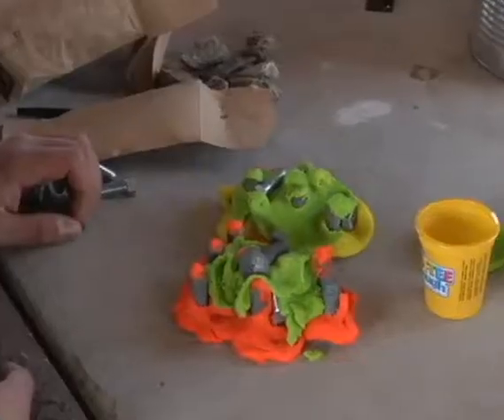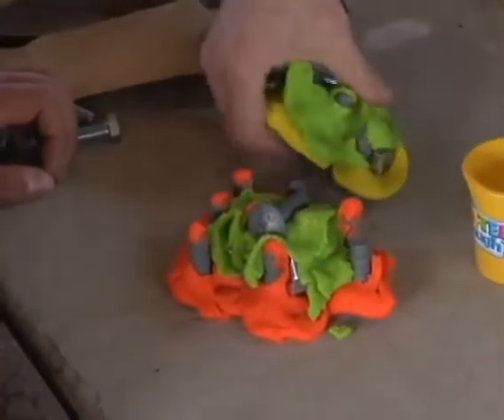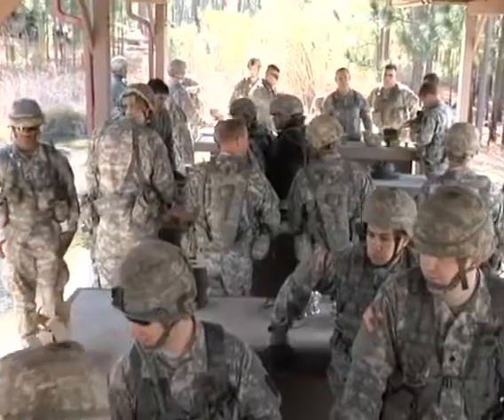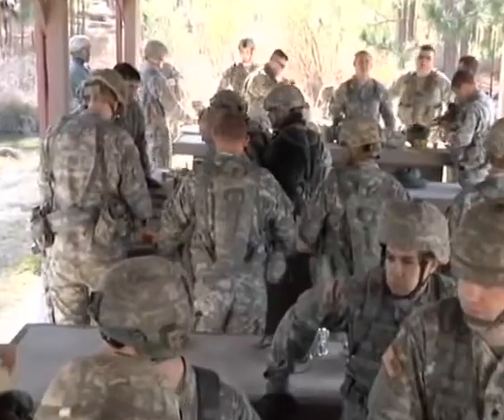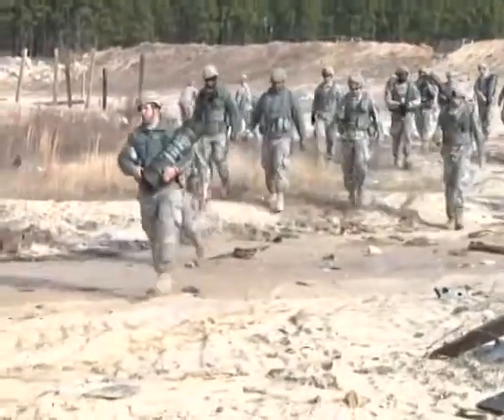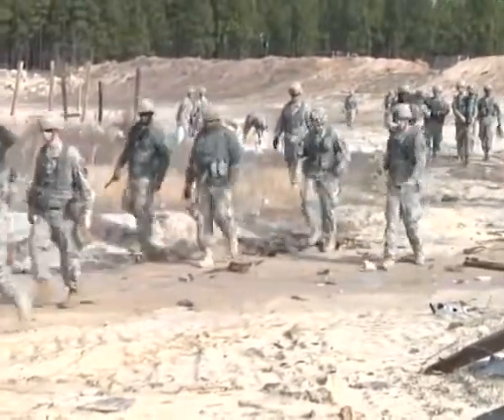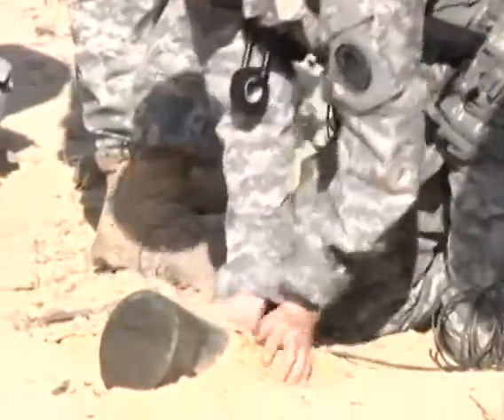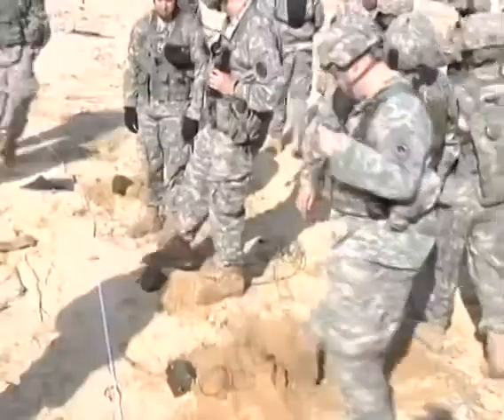Fire in the Hole U S Army Combat Engineers Have a Blast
Soldiers from the 171st, 883rd and 505th engineering companies from the North Carolina National Guard practice their demolition skills at Fort Bragg, NC.